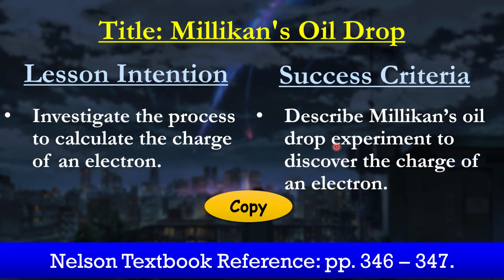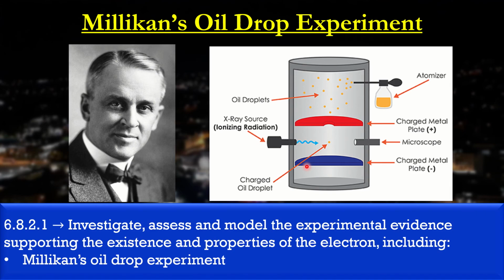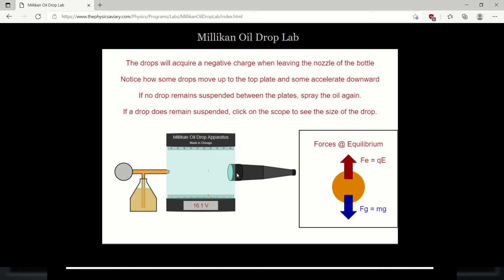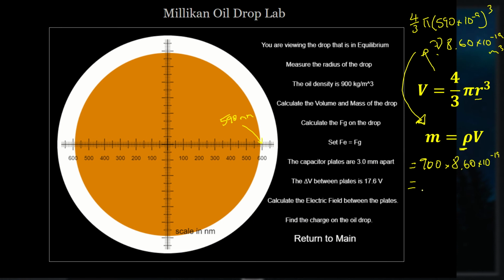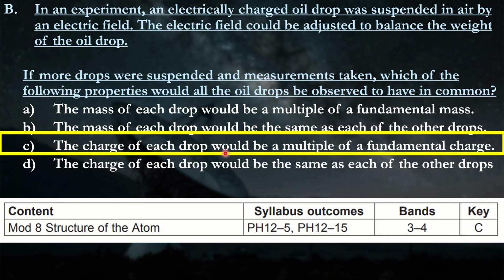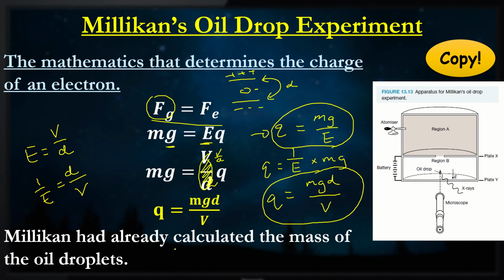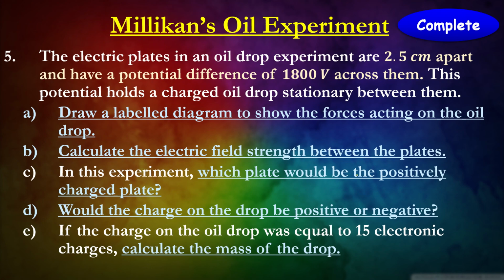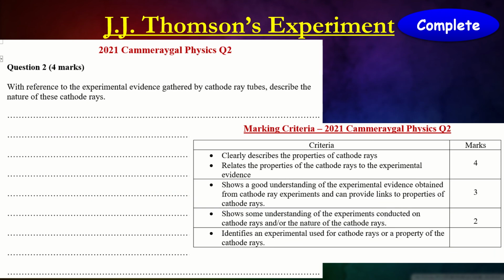Physics M8 Inquiry 2 - Millikan's Oil Drop Experiment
Inquiry Question 2 - Structure of the Atom

6.8.2.1 → Investigate, assess and model the experimental evidence supporting the existence and properties of the electron, including:
– early experiments examining the nature of cathode rays
– Thomson’s charge-to-mass experiment
– Millikan's oil drop experiment (ACSPH026)